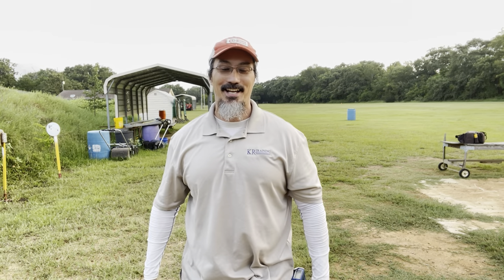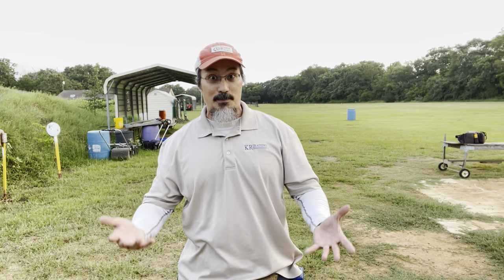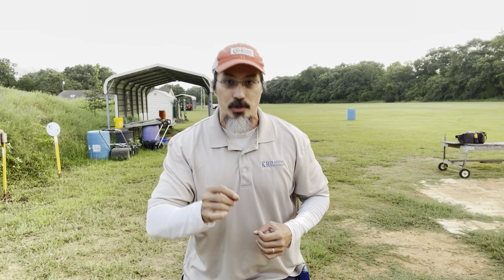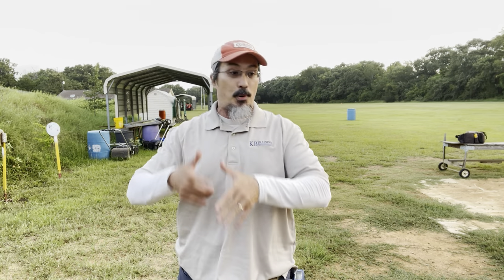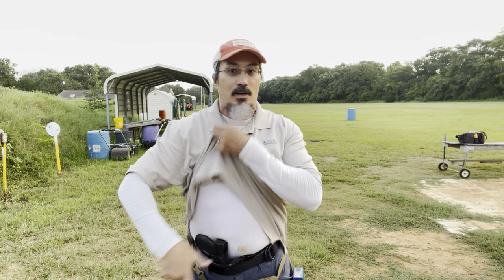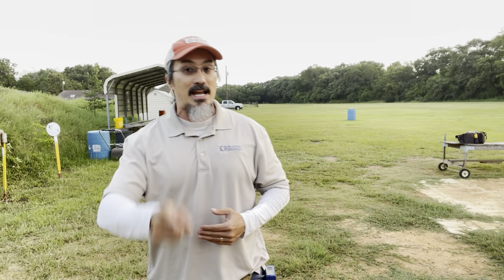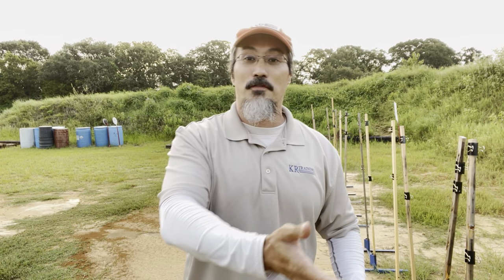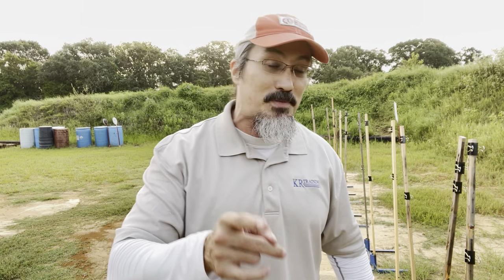AIWB Fundamentals, The Wizard, part 1 - It's Cold Drill Time Again - S1E9A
I learned the value of cold drills from Rangemaster's Tom Givens: when the flag flies, you'll be cold – what can you do then? Understanding one's cold performance has merit towards knowing and application of your real-world skill.

It's Cold Drill Time Again aims to demonstrate the value of cold drills, and provide ideas on cold drills one can do.

Season 1 is about starting. It's about me building the habit to shoot cold drills – and video and post them – as a regular thing. It is as much about the performance work as it is the video production: going from Instagram stories with no preproduction, to IGTV with some idea of a script and a smidge of editing. Now I am bringing Season 1 to YouTube.

In these episodes (yes, plural - this is part 1 of 2) of It's Cold Drill Time Again, I shoot Ken Hackathorn's "The Wizard". It was a Saturday morning, July 24, 2021 before teaching my AIWB Skills class at KR Training.

The Wizard is a fantastic very-low-round count drill. Its emphasis on the Draw To First Acceptable Hit (DTFAH) skill shines. It is relevant in the discussion of Minimum Competency for Defensive Pistol; in fact, I think The Wizard is a fair next step beyond Minimum Competency.

However… I botched the drill: I didn't remember it right. Later in the day I went back and shot it again, just because. See Part 2.

July in Texas is hot and sunny.

Buy "Strategies and Standards for Defensive Handgun Training" by Karl Rehn & John Daub

It's Cold Drill Time Again. You know it's the only thing that helps me shoot better. Be strong. 🤘